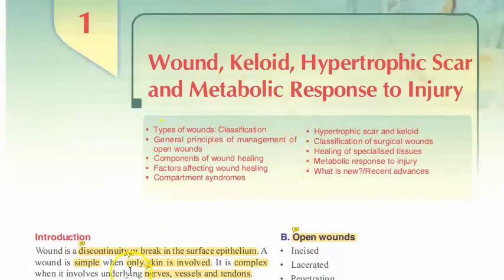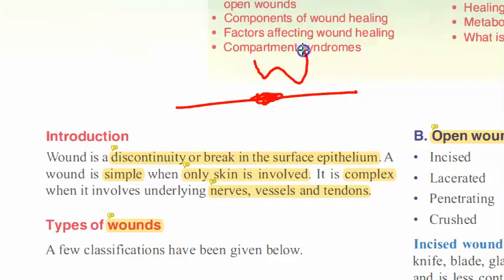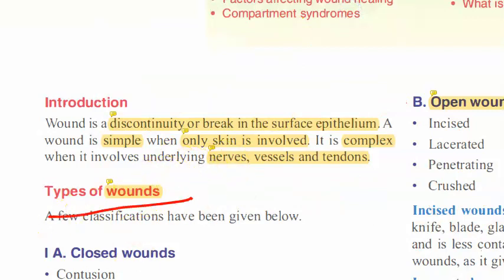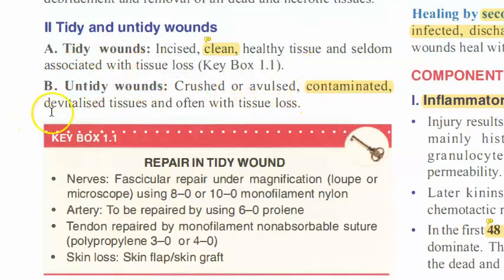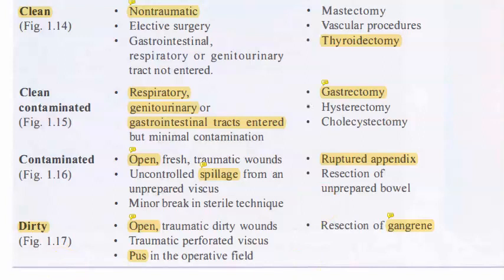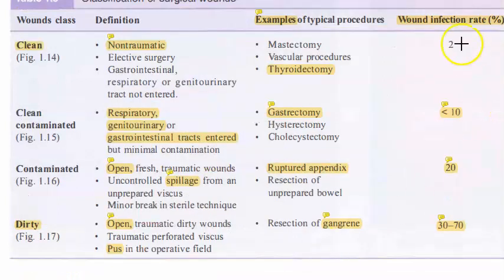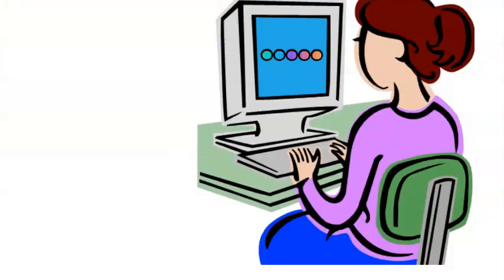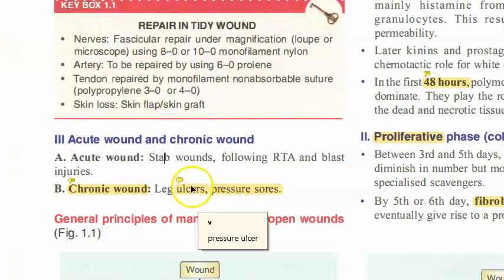Surgery 010 Wound Define Classify Types Classification Definition Clean tidy dirty surgical simple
complex